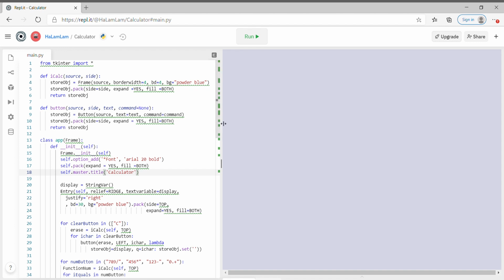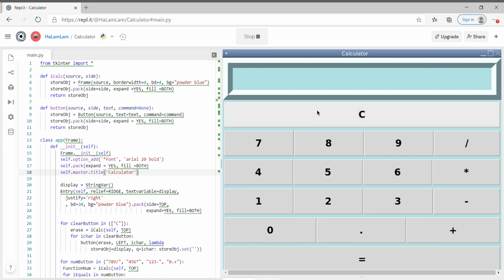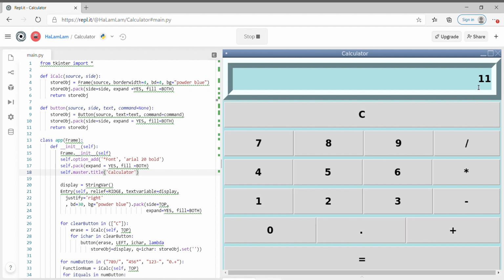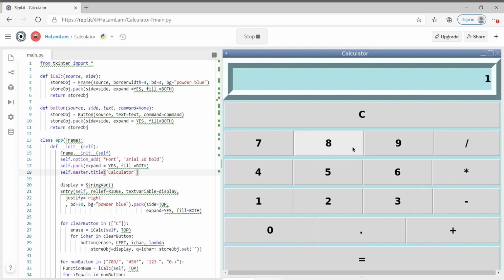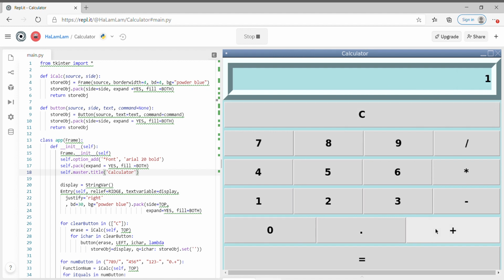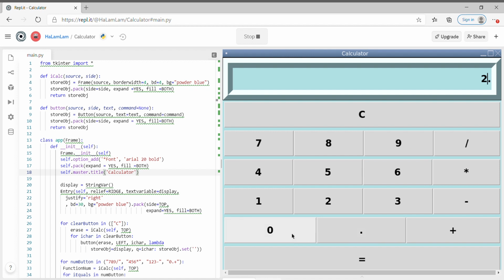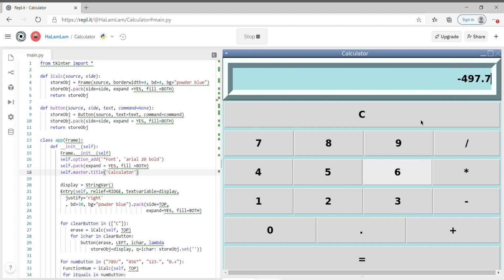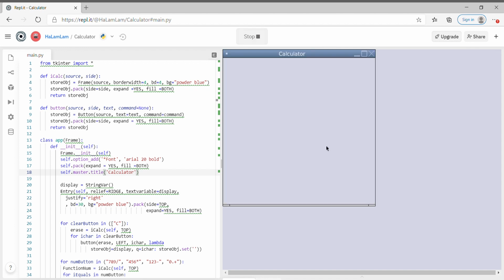Calculator created using Python by Karla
Calculator created using Python by Karla as part of her third week STEAM challenge. Well done!